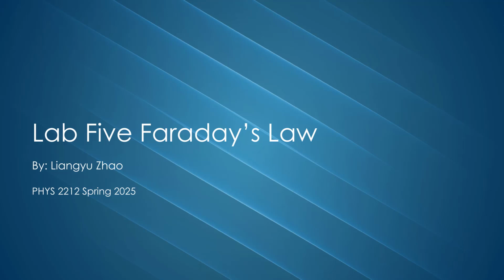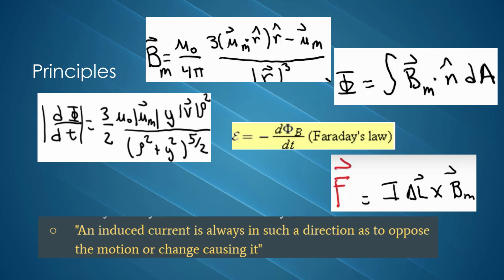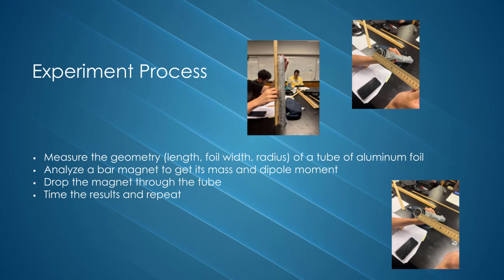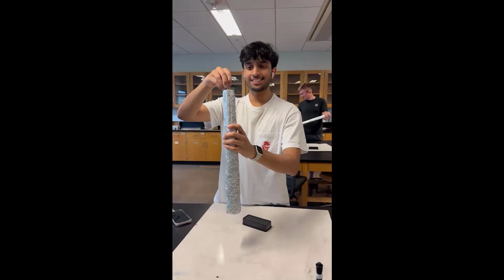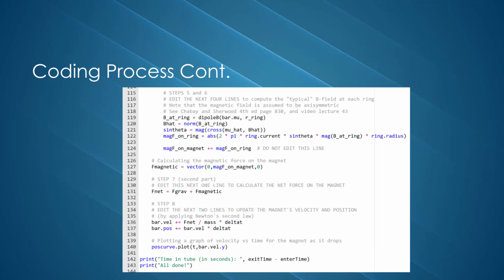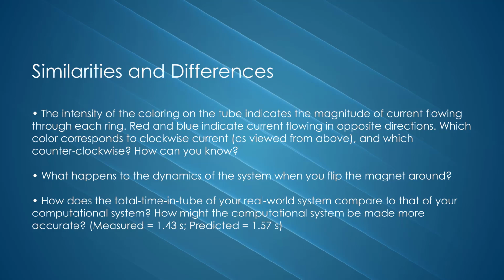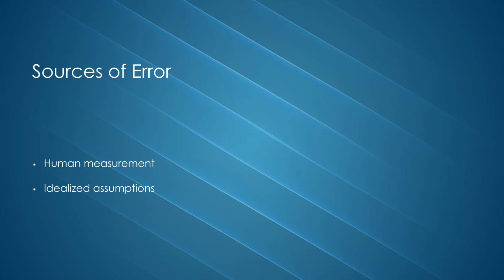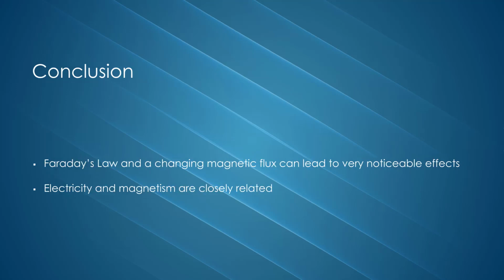Spring 2025 PHYS 2212 Lab Five Report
Magnetism and electricity are closely related, and multiple equations and laws can accurately describe their relationship. The purpose of this lab was to observe and analyze Faraday’s law. A changing magnetic field can induce a current. More specifically, the magnitude of the emf is equal to the magnitude of the change in the magnetic flux. From Lenz’s law, we know that the current/electric field will flow in a direction such that it produces a magnetic field that opposes the change in flux. We used these relationships to produce a Glowscript model that visualized a bar magnet falling through an aluminum foil tube. We found that our bar magnet fell for 1.43 seconds in the real-world experiment and 1.57 seconds in the model. Given the fall distance of 0.455 meters, we know that the magnetic force from the induced current must have opposed gravity.